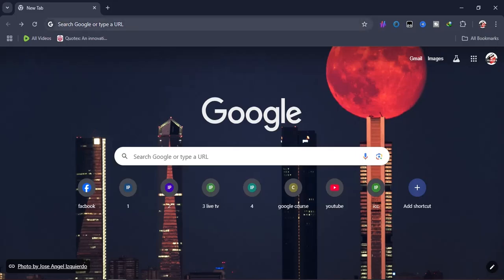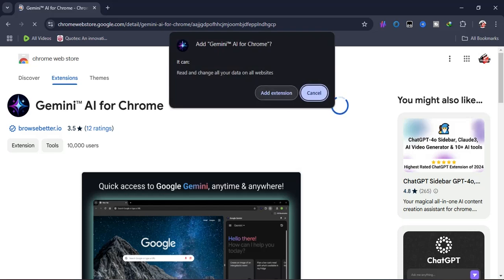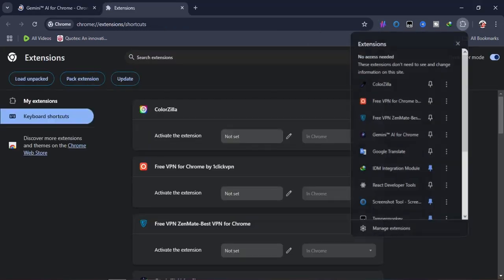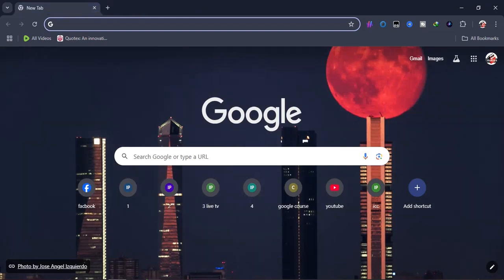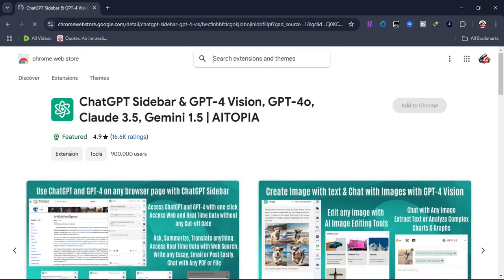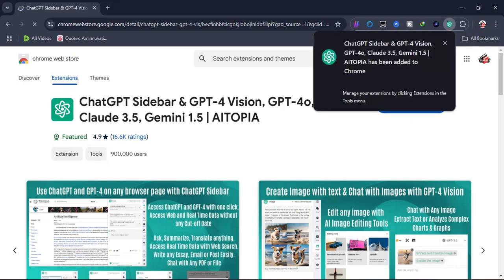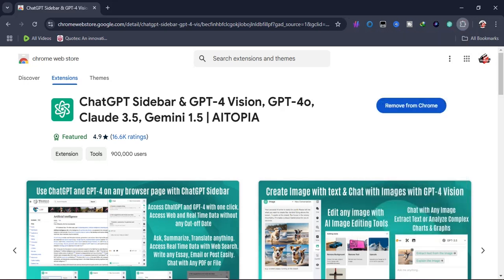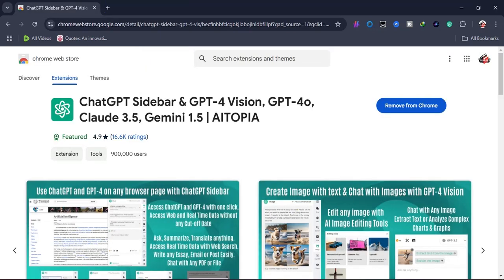How to Install ChatGPT and Gemini AI Chrome Extension | Installation & Quick Setup Tutorial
In this tutorial, we’ll guide you step-by-step on how to install ChatGPT and Gemini AI extensions in your Google Chrome browser. Whether you’re a beginner or just exploring these powerful AI tools, this video will simplify the process and get you started in no time!

🔧 What You’ll Learn:
1️⃣ How to download and install the ChatGPT Chrome extension.
2️⃣ Step-by-step installation of the Gemini AI Chrome extension.
3️⃣ Quick setup tips for both extensions to enhance your productivity.
4️⃣ Overview of the top features of ChatGPT and Gemini AI tools.

💡 Why Use These Extensions?
These AI-powered tools can help you streamline tasks, boost creativity, and simplify your workflow for content creation, research, and more!